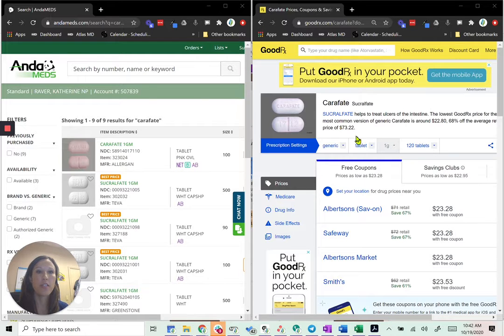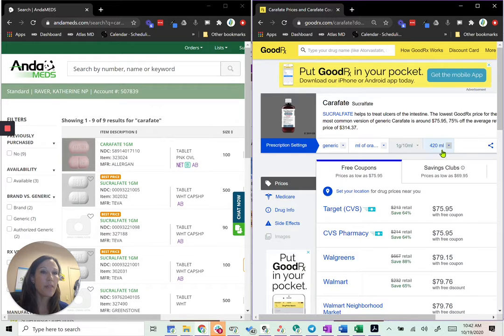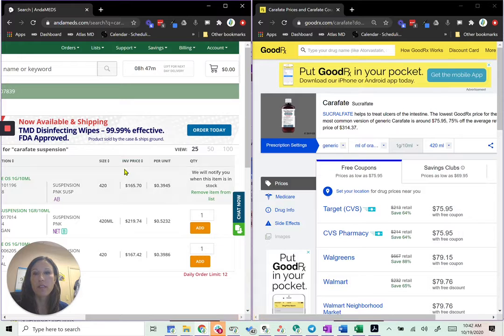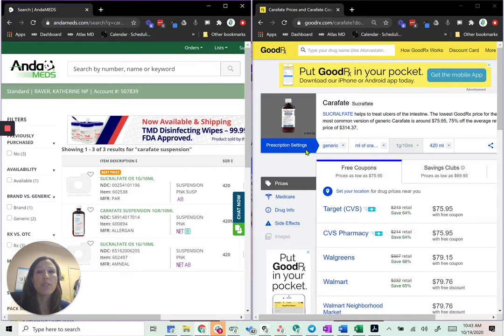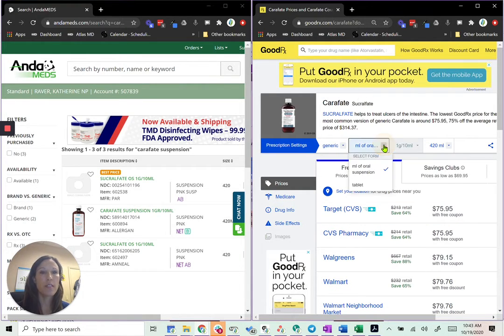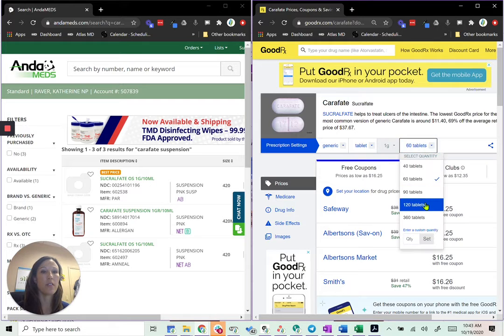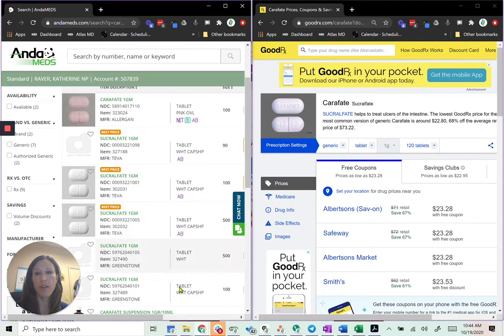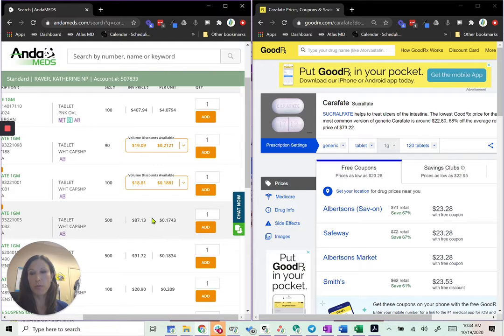An Expert Guide: How To Save Money on Medication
Watch as KC Devine Raver, CEO & Founder of Well Life ABQ shares a concrete scenario on how we actually save our members from high medication costs!